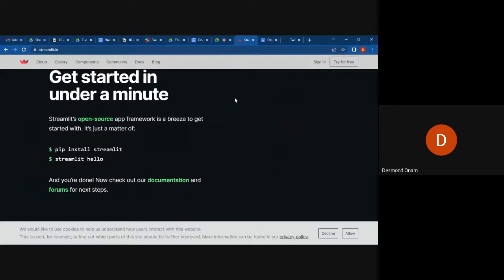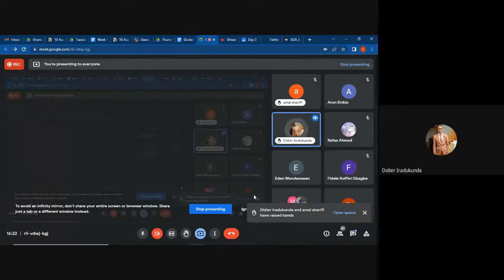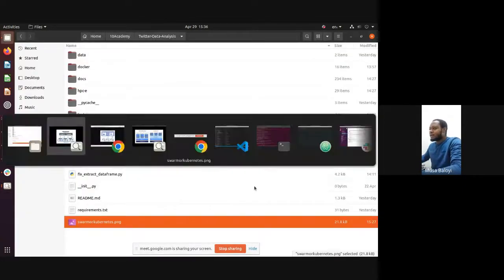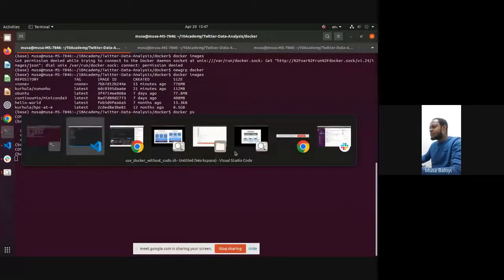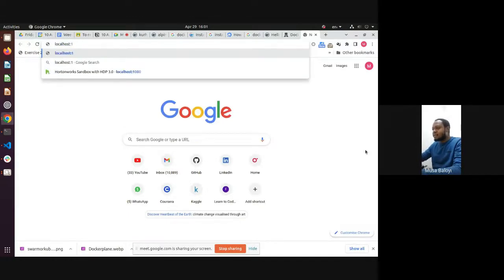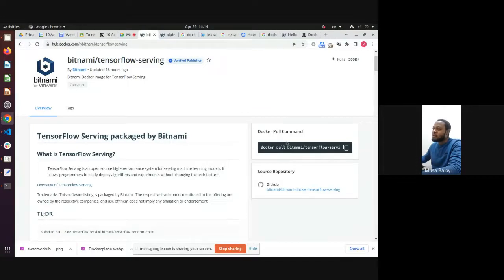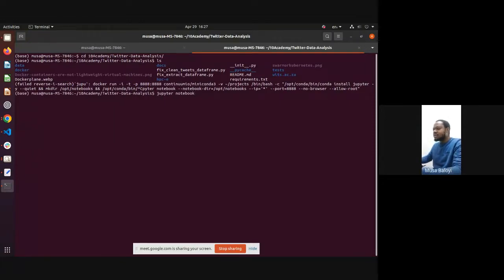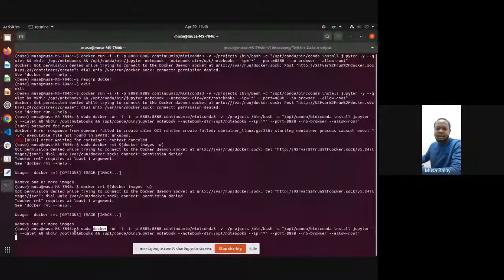Batch 5 Week 0 Day 5 - Tutorial Session 2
10 Academy Batch 5 Week 0 Day 5 - Tutorial Session 2